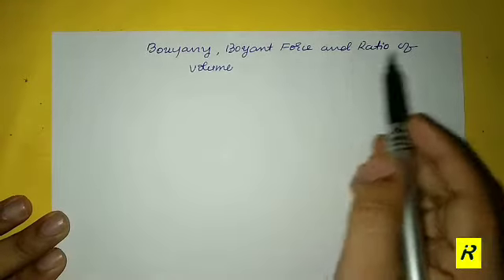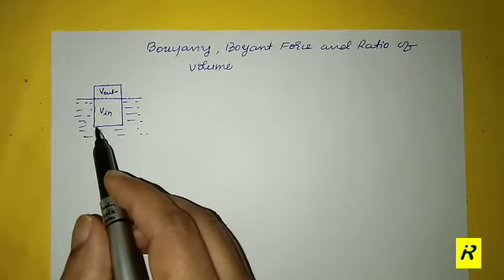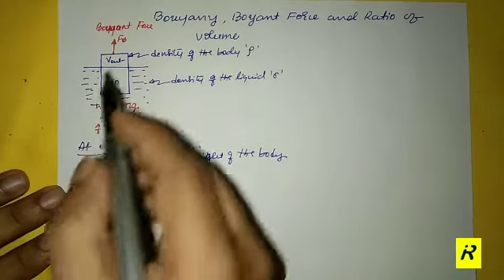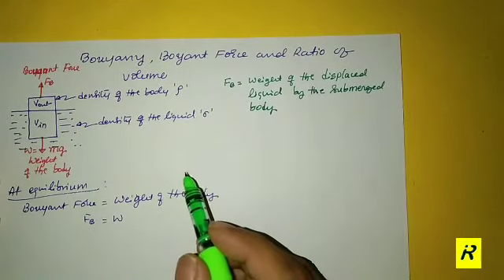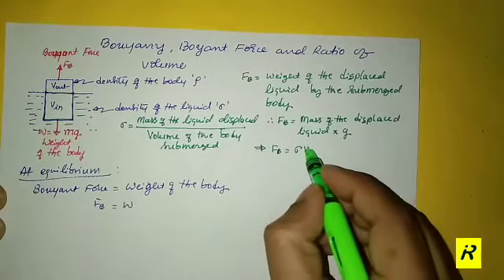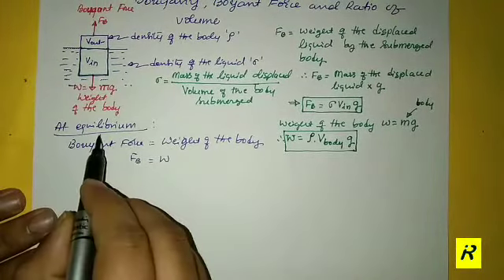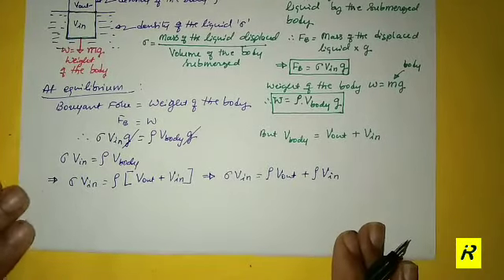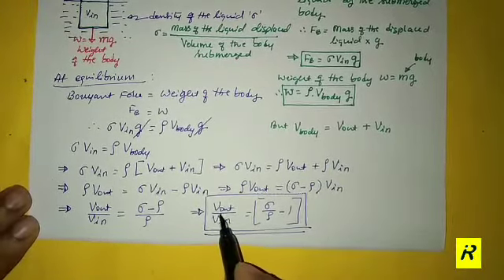P180 Bouyant Force and related issues